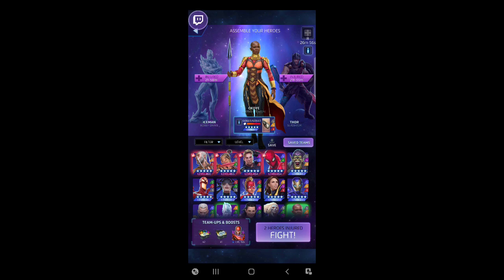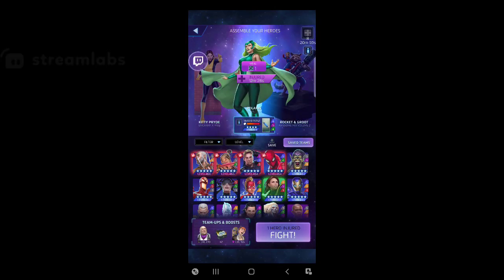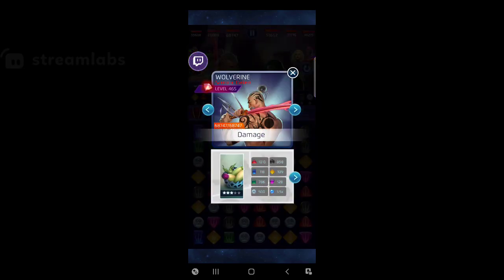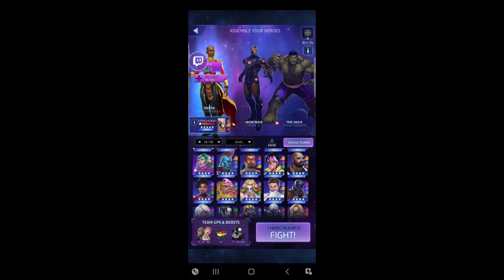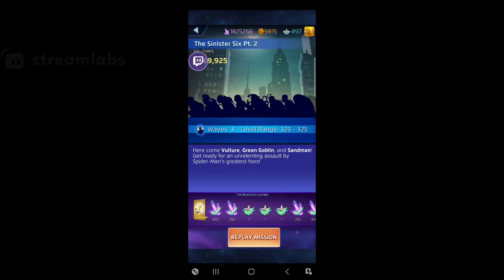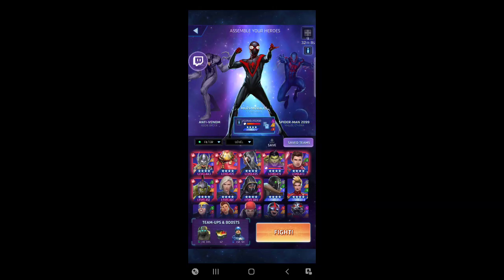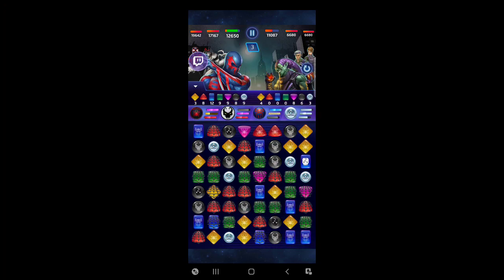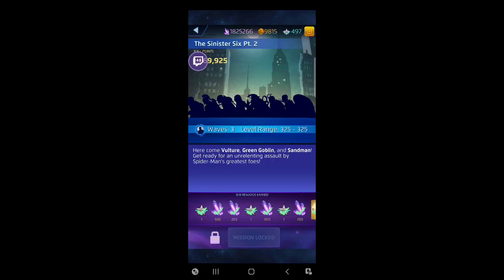MPQ: Spider-Man VS Sinister Six: The Final Round in the Final Hours!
I hope you and your alliance are doing well this boss run!  But lets say you're not, and you need a couple of pointers... here ya go!

This may be reaching you late, but don't fret -- they run these bosses over and over, so NEXT TIME you see the Sinister Six, you'll be ready and armed with this info!